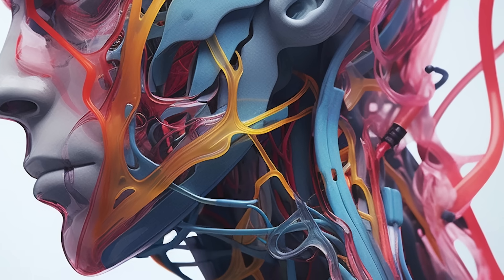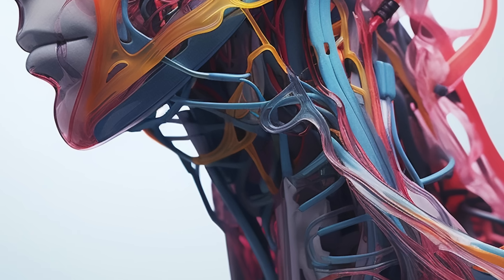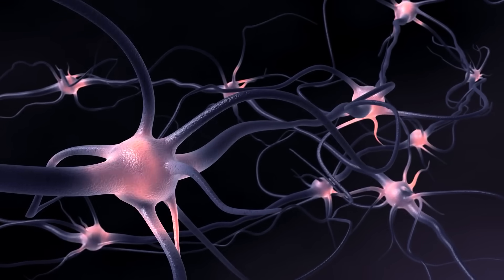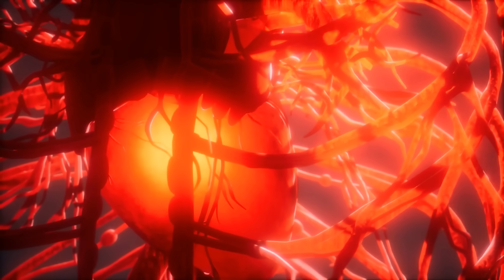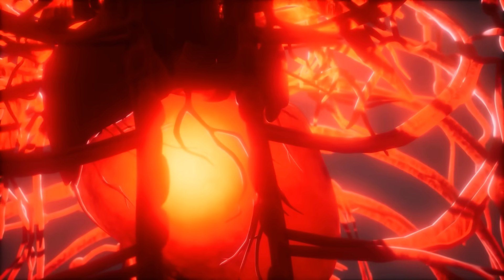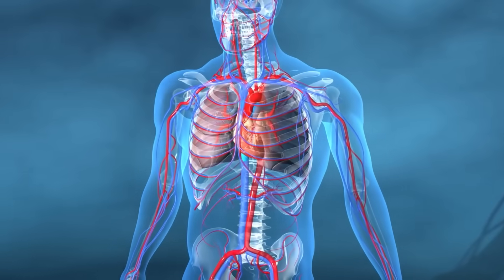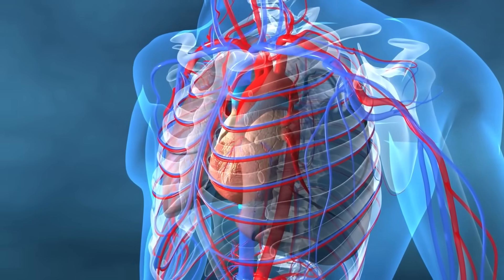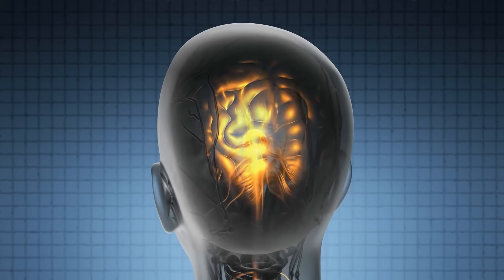Press This Spot Under Your Tongue — It Calms Your Brain in Seconds | Dr. Mandell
Ever feel like your nervous system is stuck in “on” mode? What if you could trigger your body’s built-in rest-and-digest switch in just fifteen seconds? In this video I walk you through a simple technique — applying gentle upward pressure under the chin (which lies just beneath the tongue-floor) while breathing slowly — that engages the floor of the mouth, and by extension, the cranial nerve network (including the vagus, glossopharyngeal and hypoglossal nerves) to calm your nervous system.

You’ll learn:
Where exactly to press (outside the mouth, under your chin) and how to do it safely.
Why this tiny spot connects via the suprahyoid muscles and hyoid bone up into your brainstem and autonomic nervous system.
How coordinated breathing + light pressure can boost parasympathetic (rest) tone and reduce sympathetic (stress) activation.
Why this simple “nerve reset” may help with jaw tension, anxiety, headaches, neck tightness, and more.
No equipment required. Just your own thumb, 10 seconds, a breath… and your body’s natural wiring doing the work.

💬 If you’d like deeper dives into the neuro-anatomy, nerves and physiology behind this technique (and the research that supports vagal activation and neural calming), scroll down to the references below.

📚 Research & References

Here are a few academic and clinical sources you can include (and link to) in your description or in your video notes:

“Neuroanatomy, Cranial Nerve 10 (Vagus Nerve)” — Kenny & Bordoni. StatPearls, 2022. This gives a comprehensive overview of CN X anatomy and function.
NCBI

“The Vagus Nerve: A Key Player in Your Health and Well-Being” — an article from Massachusetts General Hospital / MassGeneral. Shows how vagal tone impacts heart rate, breathing, digestion, stress and inflammation.

“The vagus nerve: a cornerstone for mental health and …” — Lopez Blanco et al., Frontiers in Psychology, 2025. Reviews how vagus nerve signalling affects emotional regulation, cognitive control, and stress recovery.
Frontiers

Note: While the exact “press under the chin / floor-of-mouth” maneuver has not yet been robustly studied in randomized clinical trials, the broader anatomy and physiology of the vagus nerve and suprahyoid muscle network support the plausibility of this type of self-regulation technique.